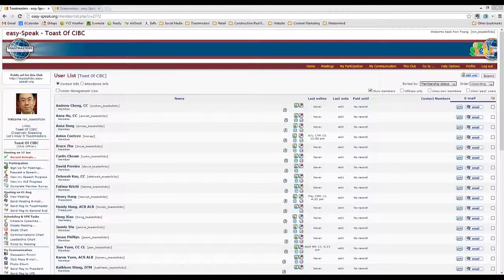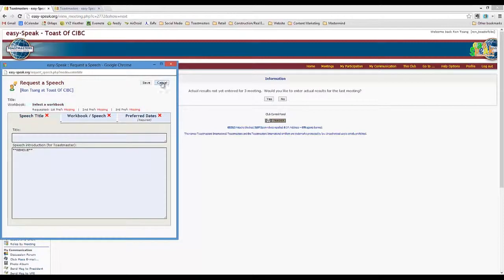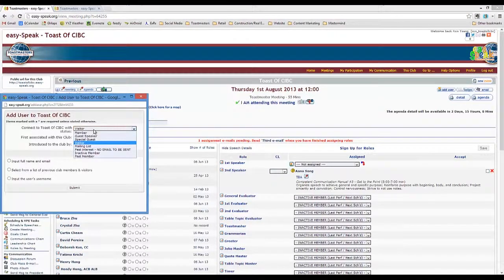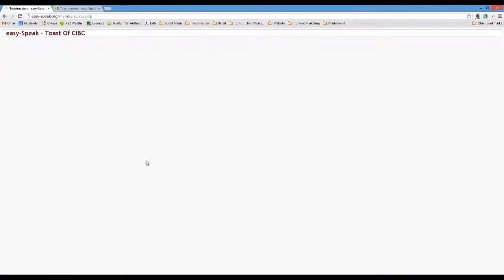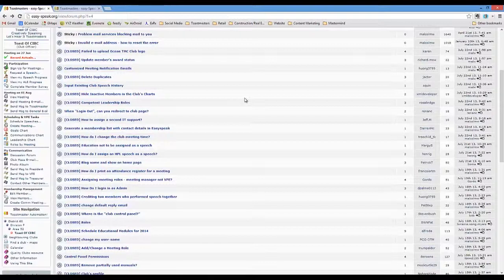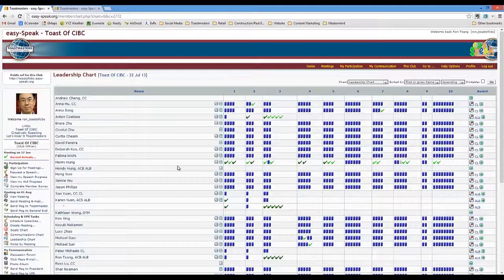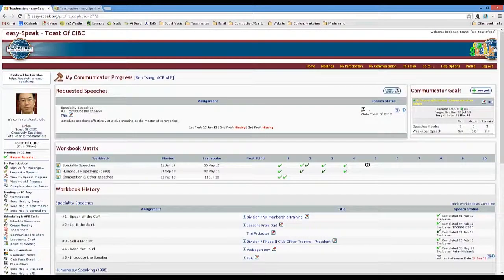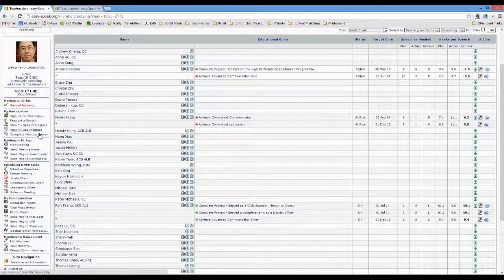Part 7 of 7 - Introduction to Easy-Speak for Toastmasters: Summary and Q&A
Open Q&A session about Easy-Speak.

Easy-Speak is a free website that makes it easier for Toastmasters executives to manage their clubs.